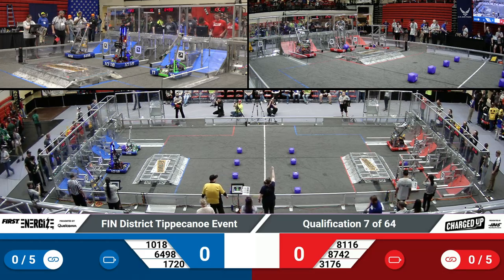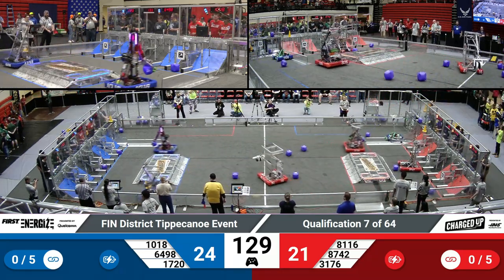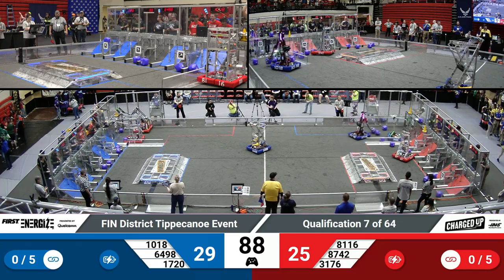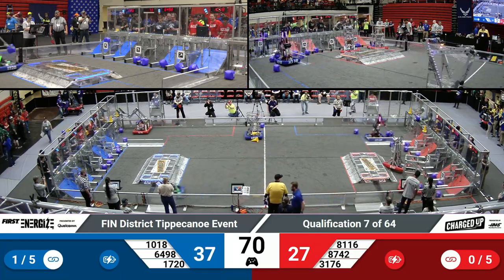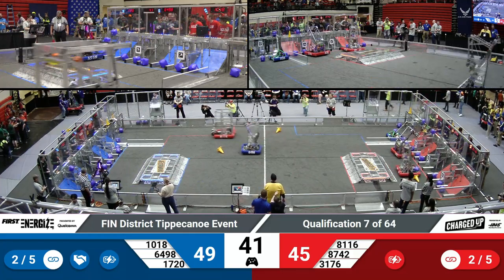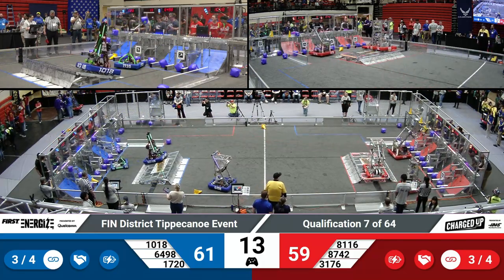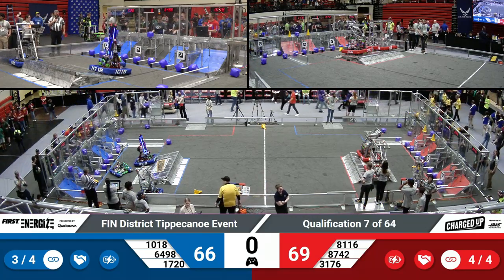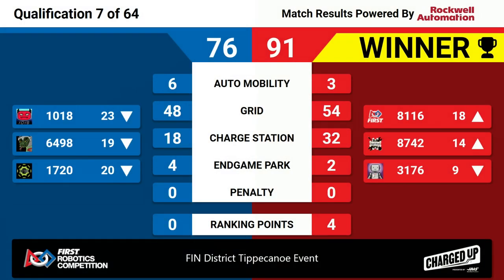2023 FIN Tippecanoe District Quals 7